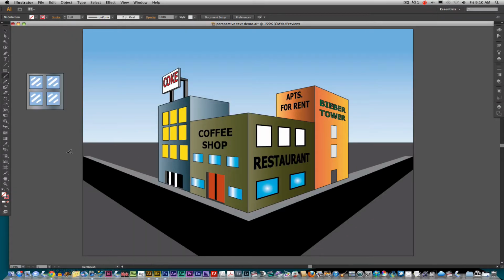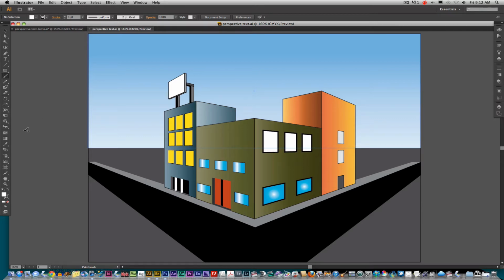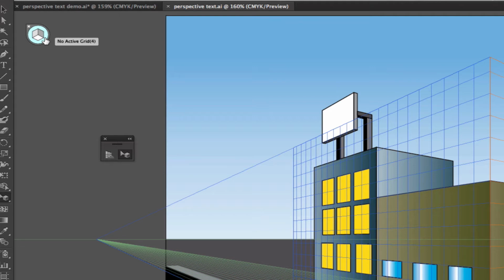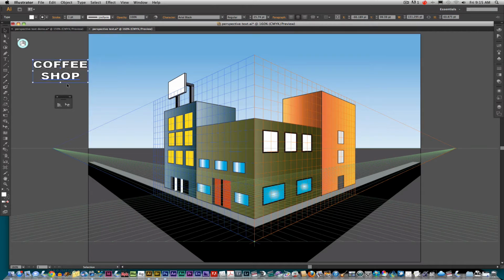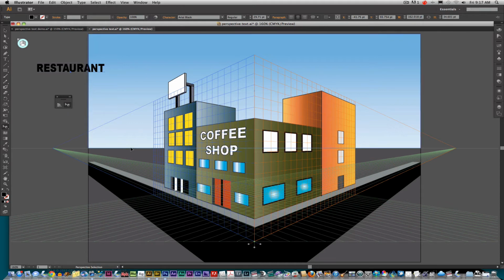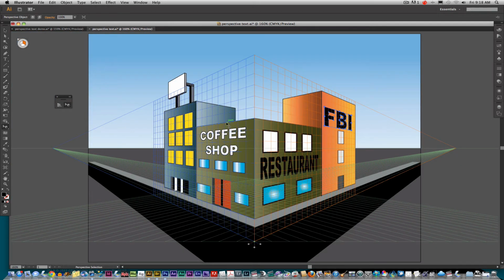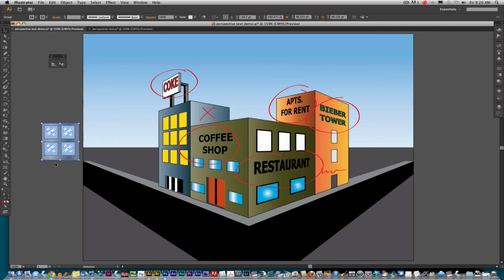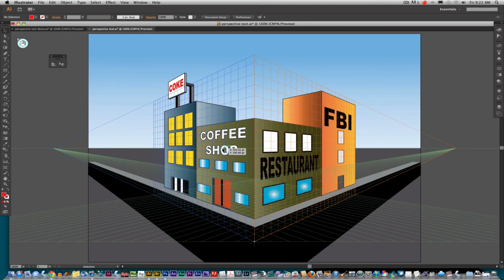Graphics_Illustrator-022-perspective-text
Creating text in perspective in Adobe Illustrator